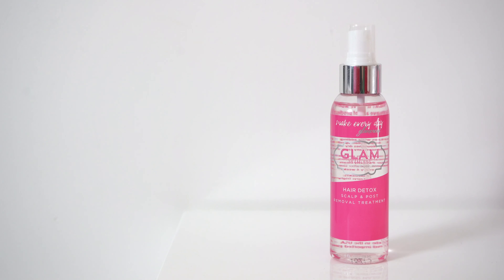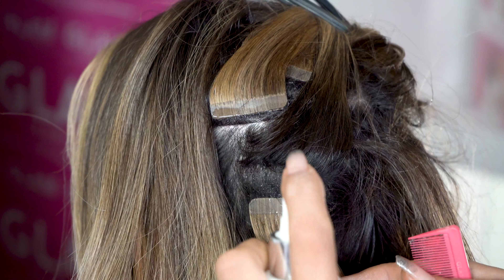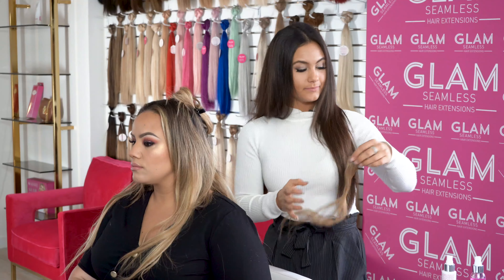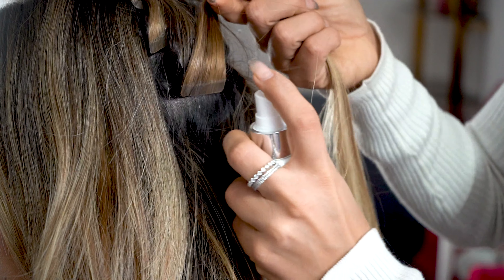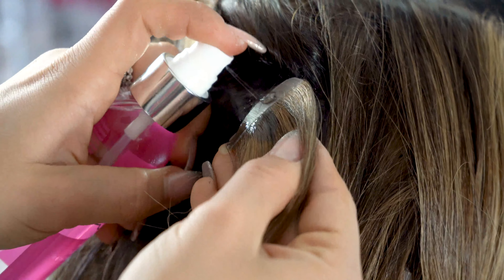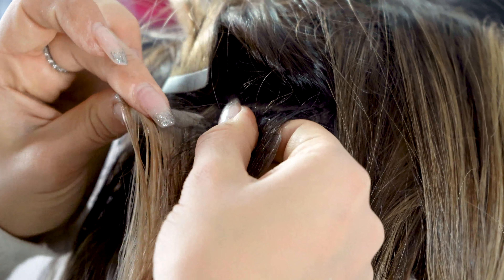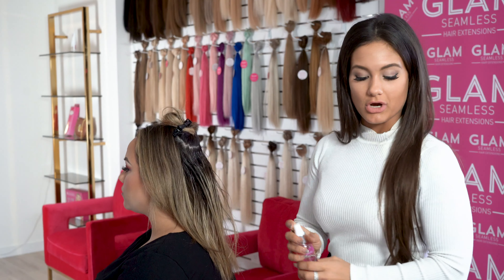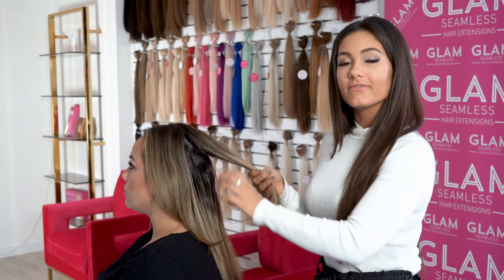Tape in Removal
Hi Glam Fam!

This is our new *Updated* removal process for 2019!

Removing tape extensions is super easy but should be done by a professional in a salon. To remove tape extensions properly you will nee a tail comb, the rapid release remover, hair detox, hair clips, and a clarifying shampoo. The fastest and safest way to remove tape extensions in 2019 -Use our rapid release for quick removal and a Hair Detox to remove any residue. Please note that you will need to watch the video below for proper instructions. If you do not like chemicals or work in a natural salon the Hair Detox will be a great chemical free alternative to remove your tape extensions.